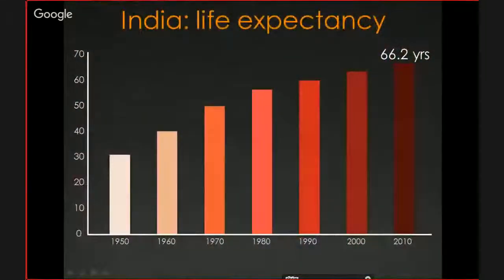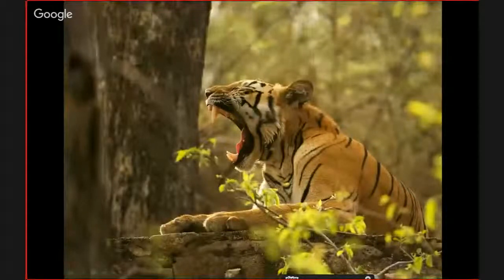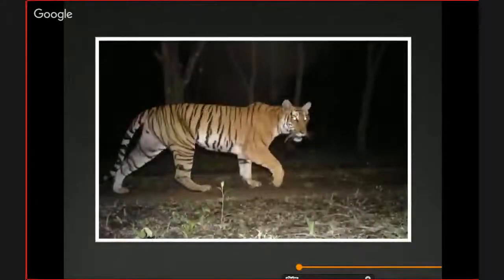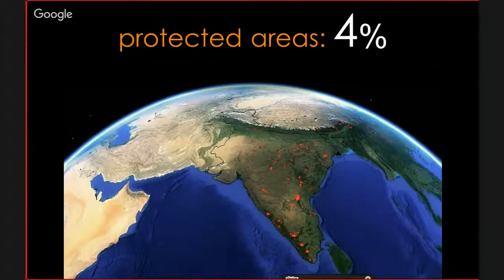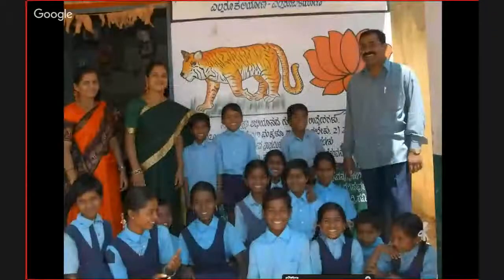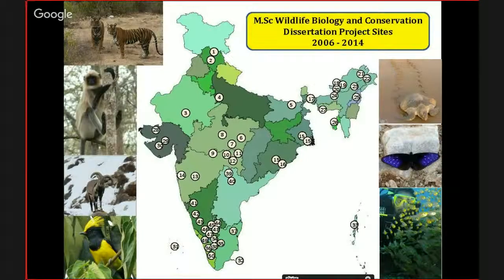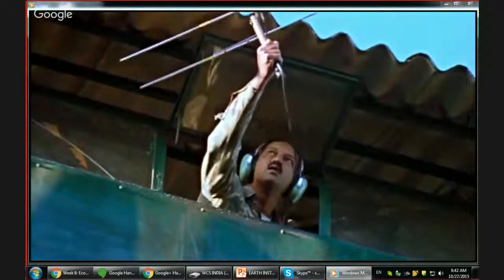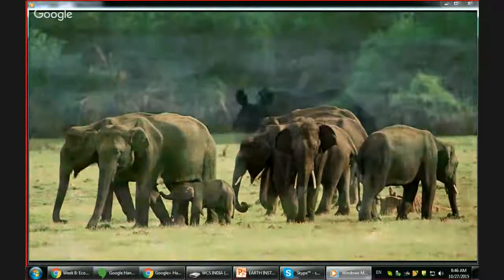Week 8 Ecosystems & Biodiversity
Week 8 Archive: U. Karanth
Ecosystems & Biodiversity
Foundations of Sustainable Development Practice (FSDP)